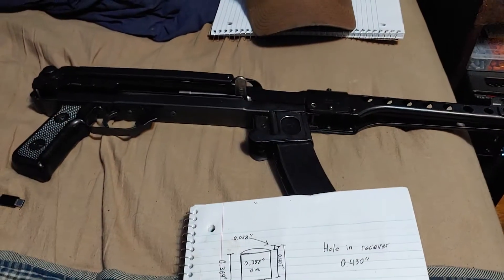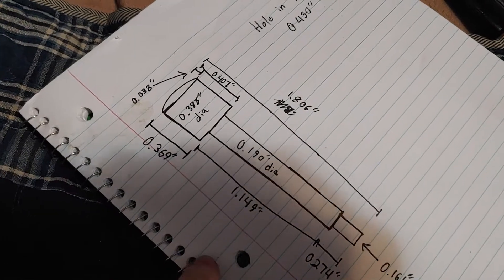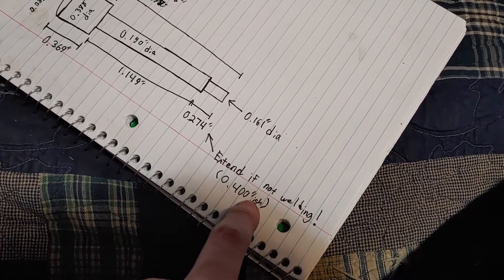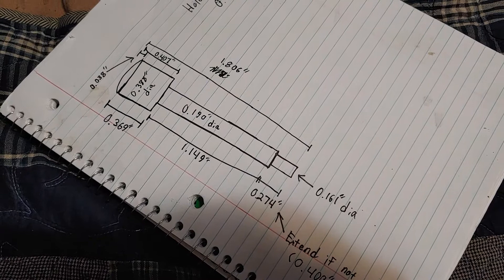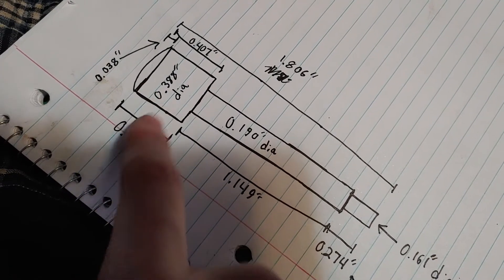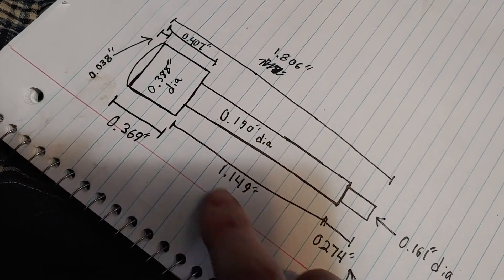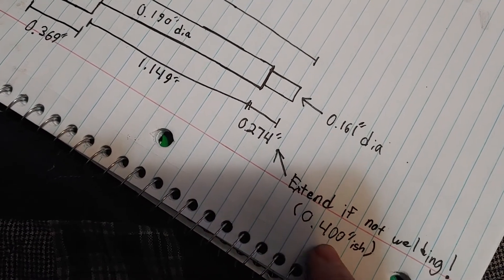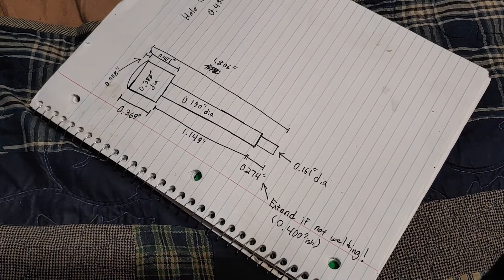PPS43 Stock pin dimensions and how to get a pin if you can't make one.